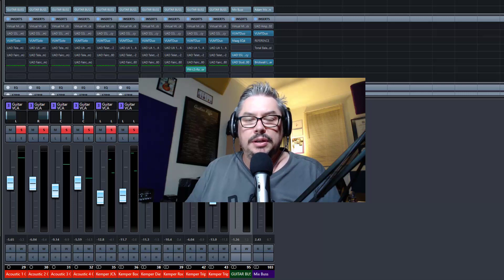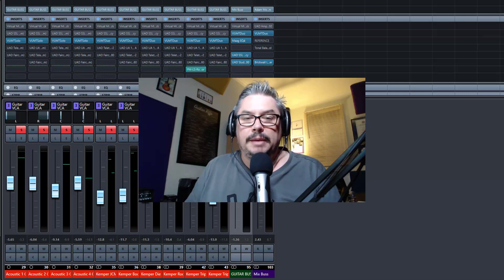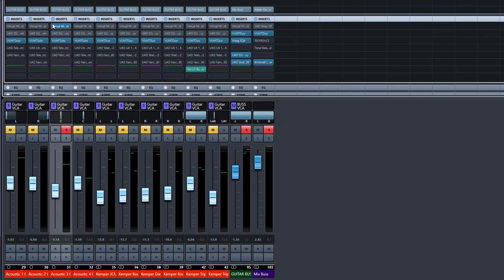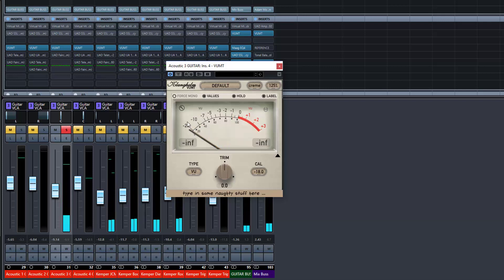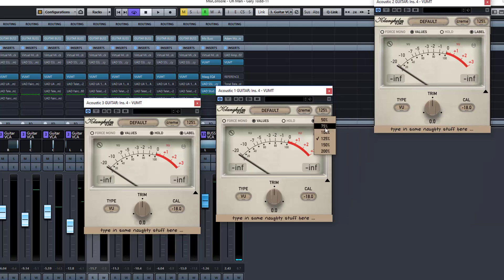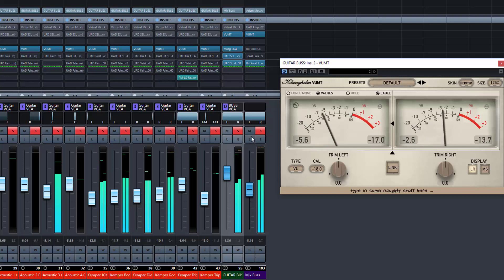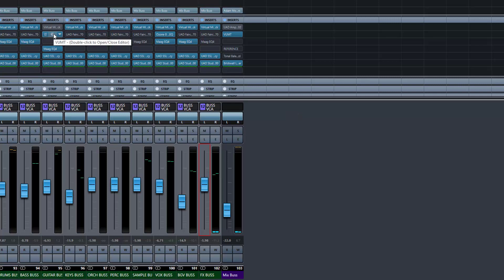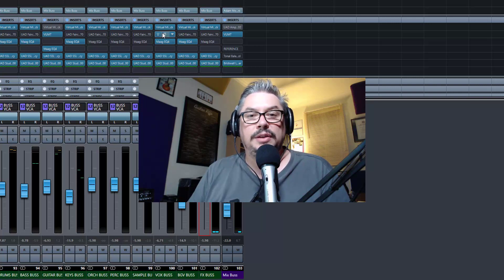How to Gain Stage using a VU Meter - Gain Staging Mixing Tutorial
I perform gain staging in Cubase using the Klanghelm VU Meter showing the exact method I use to prevent digital clipping and unwanted distortion.

Gain staging is critical in a mix to make sure that you are getting the best quality out of your mix and out of the plugins used in the mix. Plugins that emulate vintage analog equipment also emulate the distortion characteristics of that equipment when pushed.